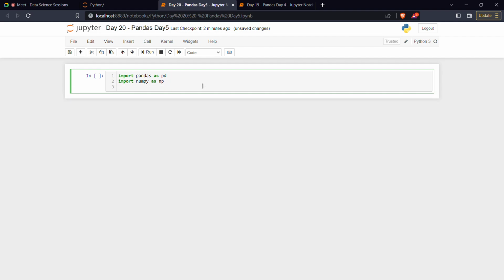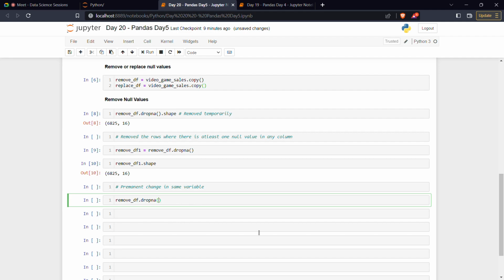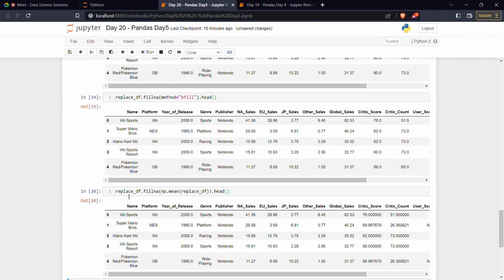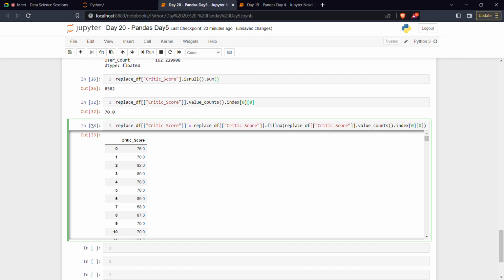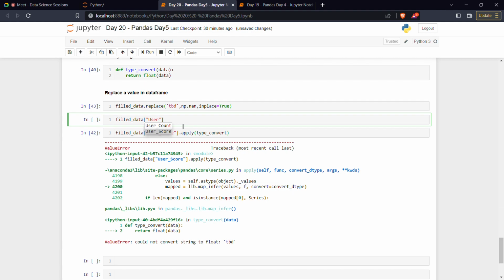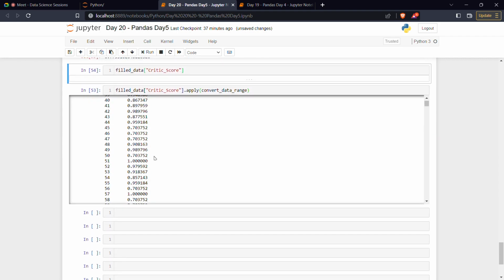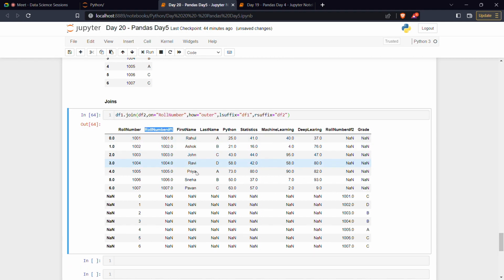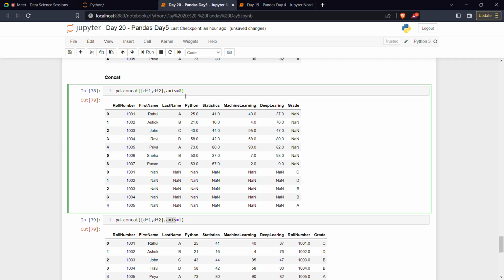Day 20 Pandas Day5